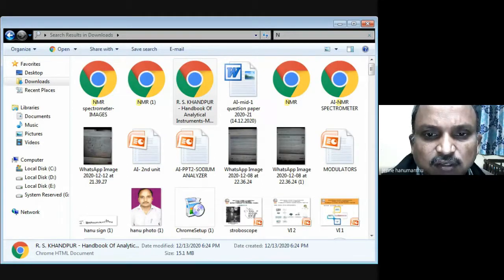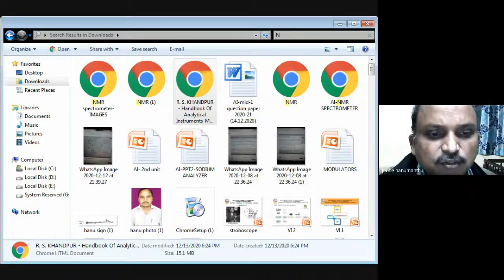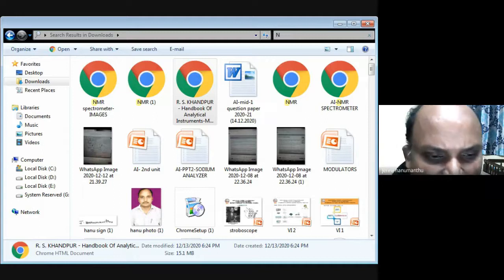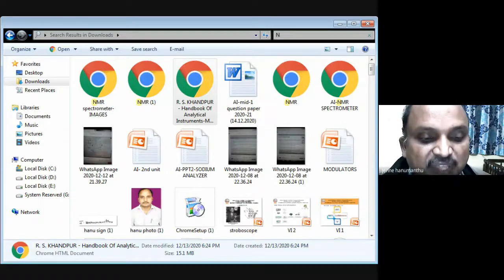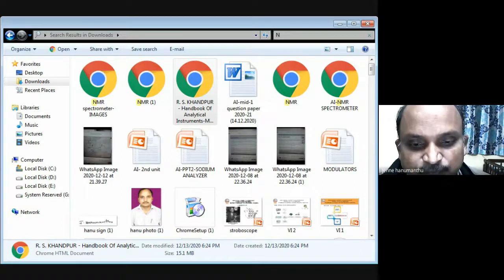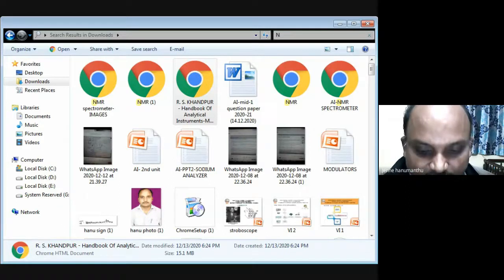AI ESR SPECTROMETER